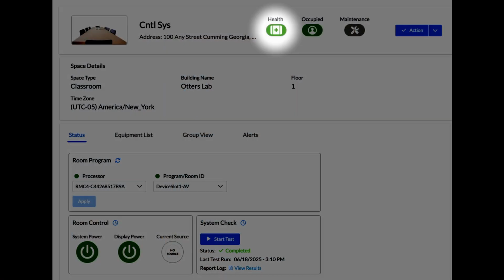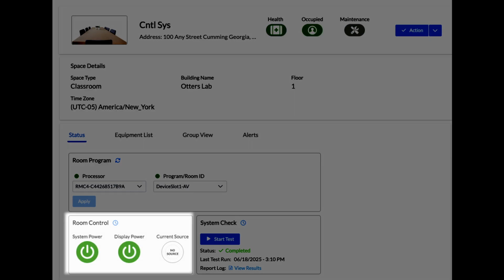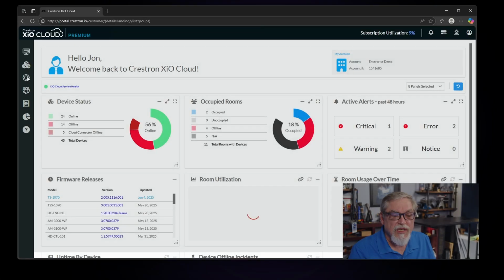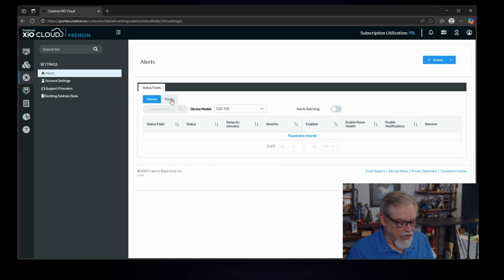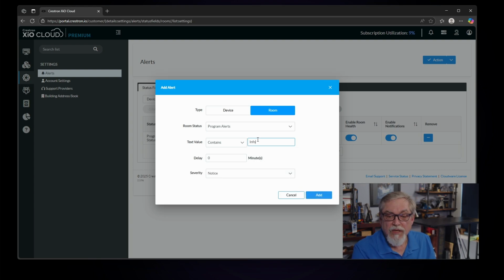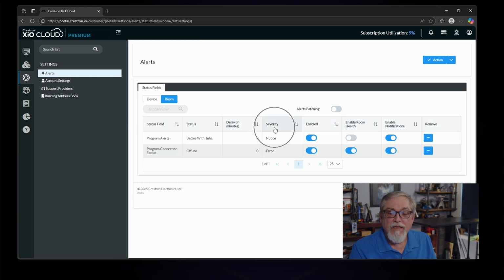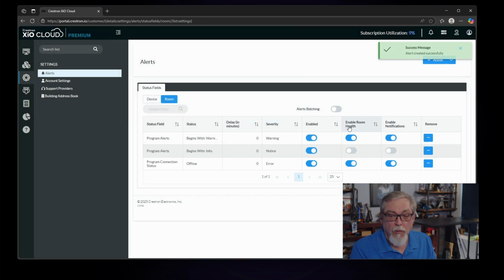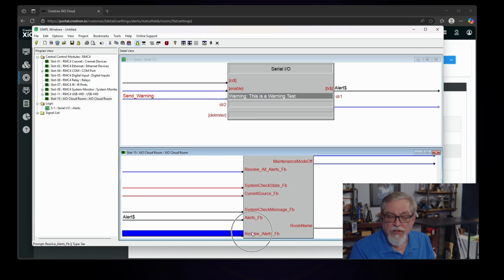Episode 005 - Mastering Alerts: The XiO Cloud® Program Connector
This month on The Technology Insider, Otter unpacks the XiO Cloud Program Connector—a powerful tool for bridging the gap between your Crestron control processor and the XiO Cloud platform, especially when network isolation or non-native devices make direct cloud connectivity impossible.

Otter walks through the essentials: you’ll need a programmed Crestron processor, XiO Cloud access, and some targeted configuration to unlock robust alerting and system health monitoring. Whether you’re dealing with a simple system or a complex, isolated control subnet, the Program Connector lets you push custom status, occupancy, and device health data up to XiO Cloud for logging, notifications, and real-time room health indicators.

Tune in for a hands-on, technical walkthrough that will help you transform your Crestron deployment from reactive to proactive, no matter how complex your network topology.